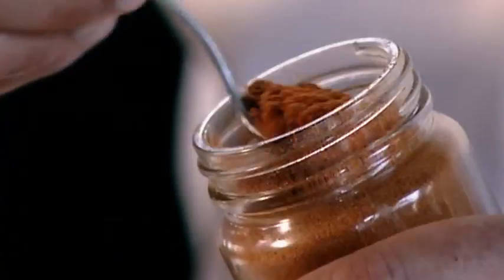Southern Fried Guinea Fowl recipe - What To Eat Now: Summer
Valentine Warner's recipe for southern fried guinea fowl on What to Eat Now.